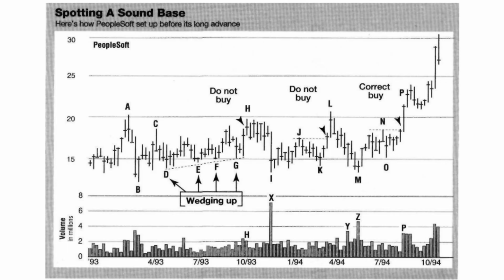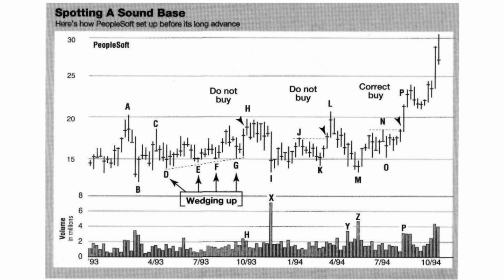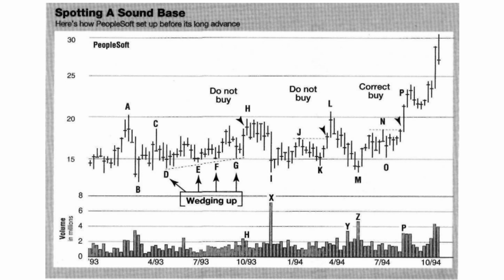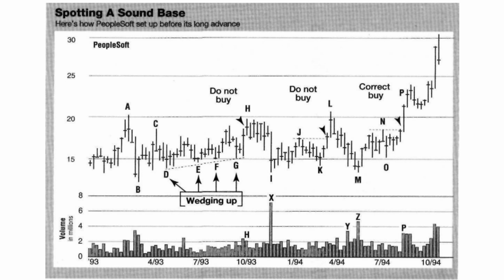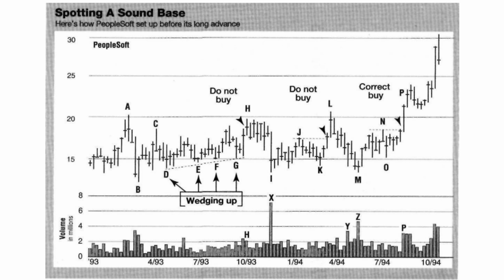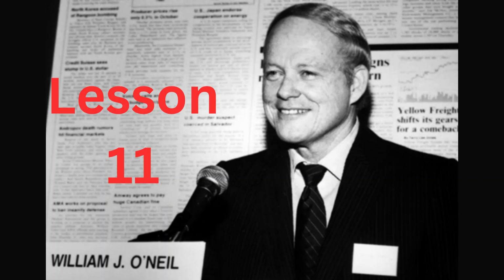[Audiobook] 24 Essential Lessons for Investment Success - William J. O'Neil - Lesson 11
This is a simple, powerful “keep-going!” that helps me pay for editing software, and the late-night fuel that turns pages into spoken stories.

24 Essential Lessons for Investment Success - Lesson 11 - How to Read Stock Charts Like a Pro

Why read “24 Essential Lessons for Investment Success” by William J. O’Neil?
In 24 quick, data-backed rules, the Investor’s Business Daily founder shows how to spot winning stocks early, cut losses fast, and ride market trends with confidence. Perfect for anyone who wants a proven, checklist-style playbook instead of guesswork.